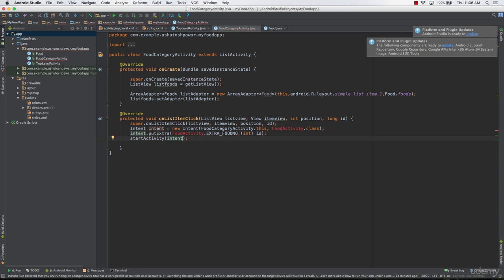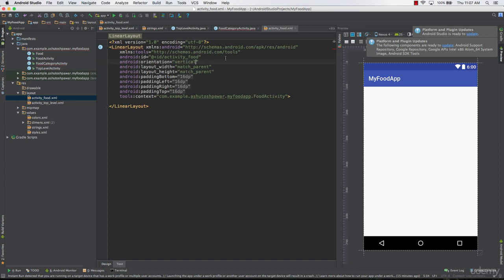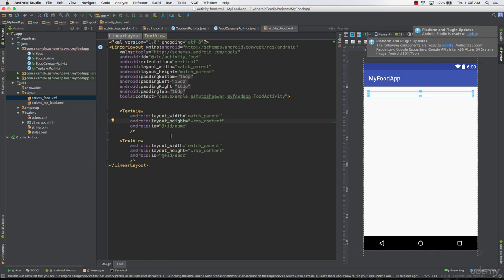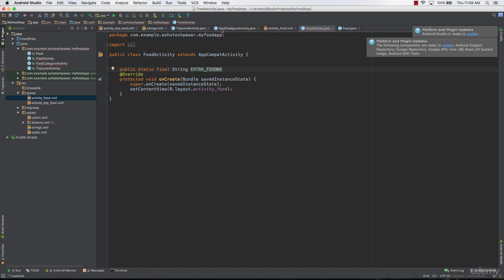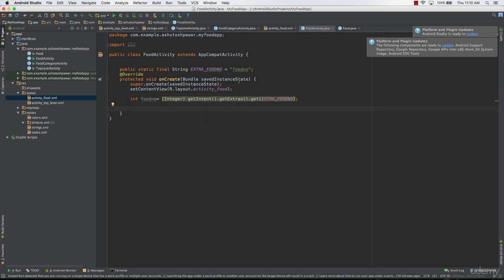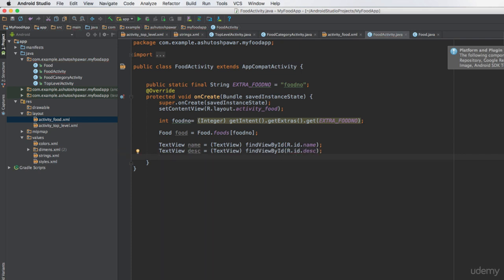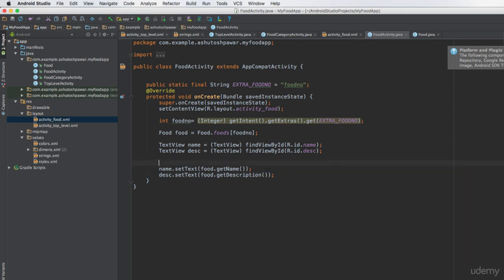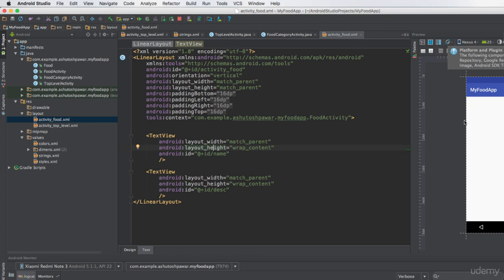026 lecture 21 building food app creating the food activity